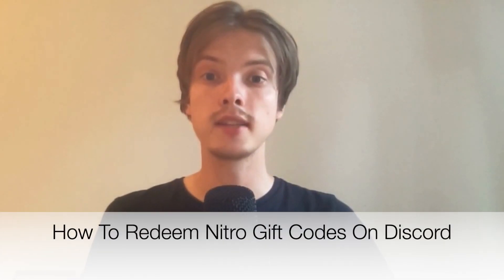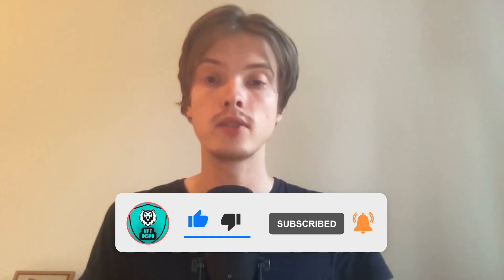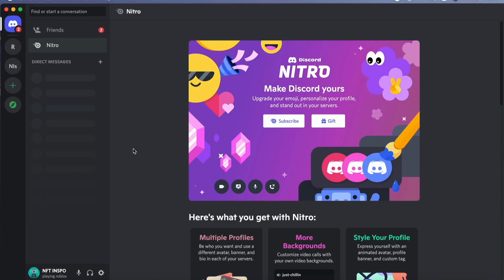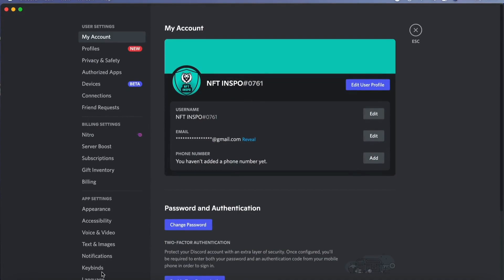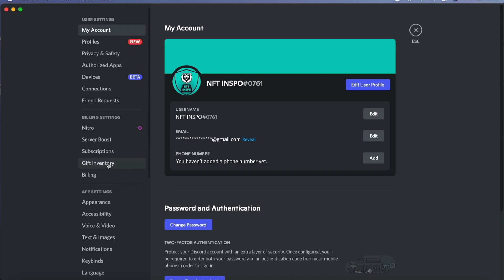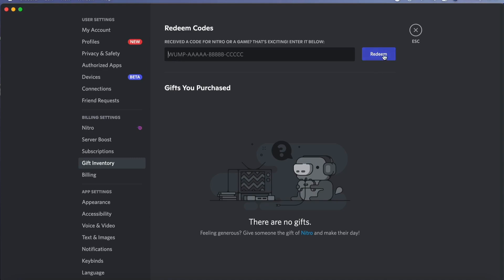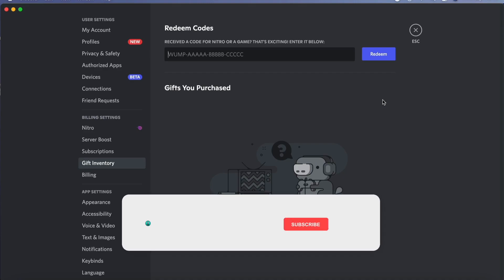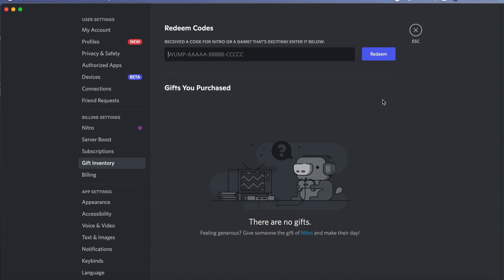How To Redeem Nitro Gift Codes On Discord (UPDATE 2022)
If you want to be able to redeem nitro gift codes on discord then this video will be perfect for you!